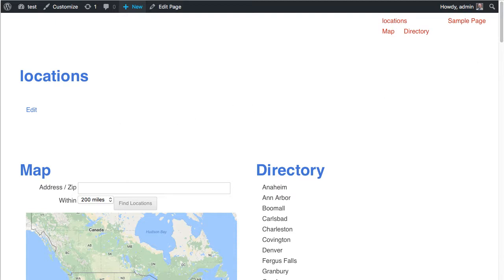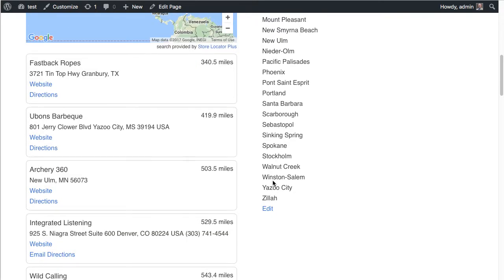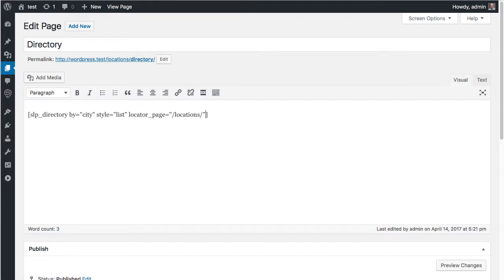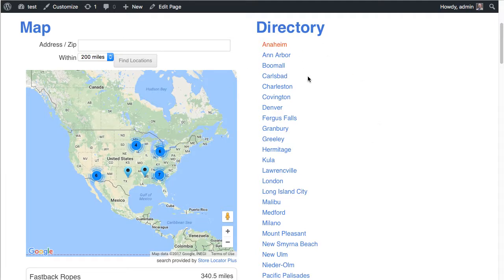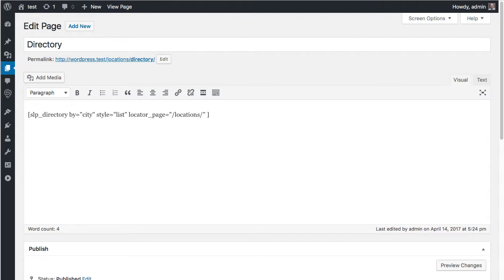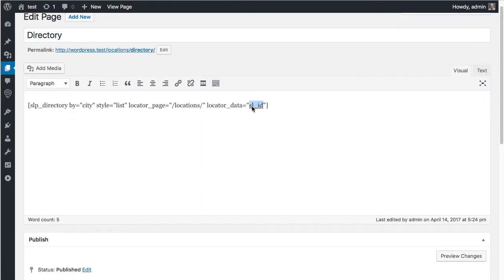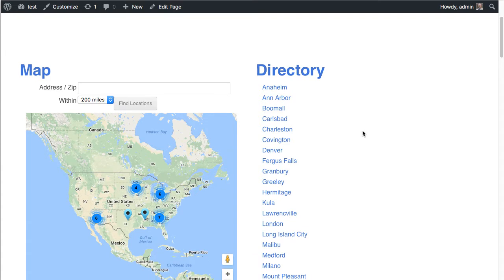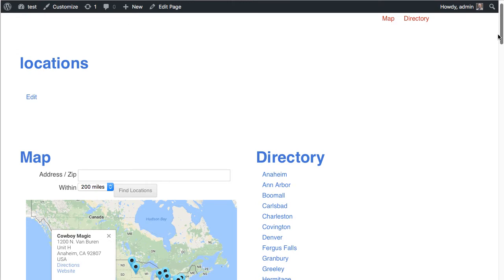Power Directory Builder With Location ID Passing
Version 4.7.9 of the Power Add on adds new attributes to the [slp_directory] shortcode allowing for direct linking of locations when using the URL Control module in the Premier plugin.